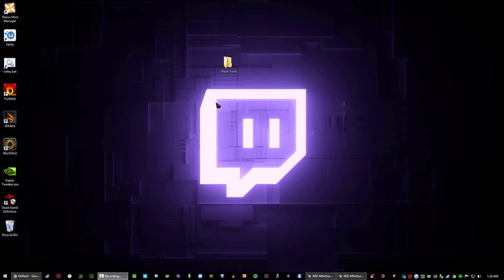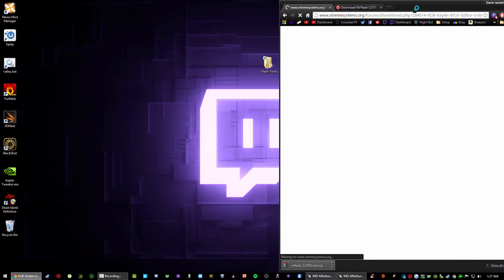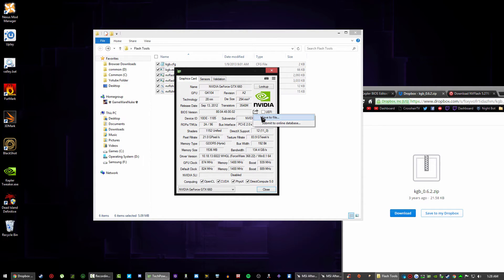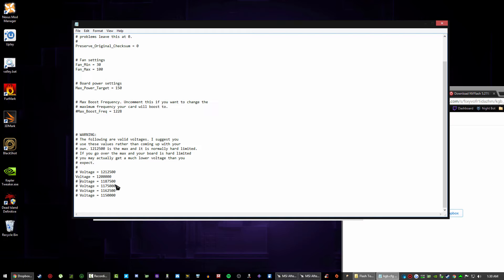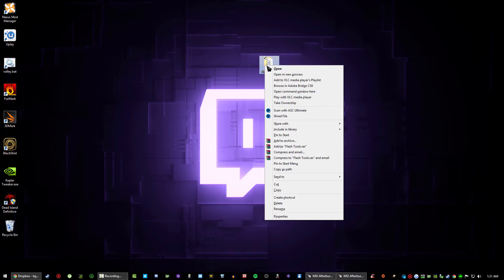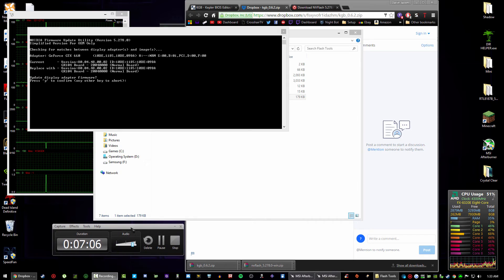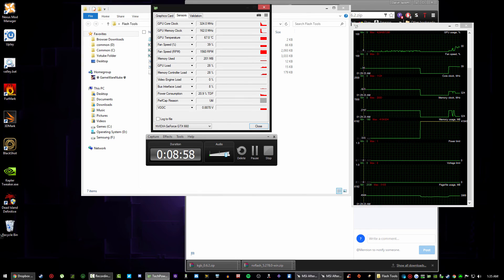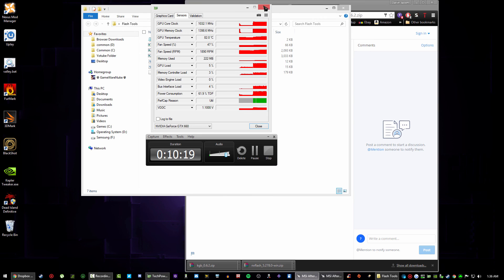How To Unlock The GTX 600 Series GPU's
Specs:
Motherboard: ASUS m5a78l-m/USB3

Video Card: Nvidia GTX 660 1.5 Gddr5

CPU: FX 8320E 4.4 ghz

Memory (Ram): 8 GB DDR3

Internet Download speed:  76.96MBps

Internet Ping: 18MS

Internet upload speed: 19 MBps